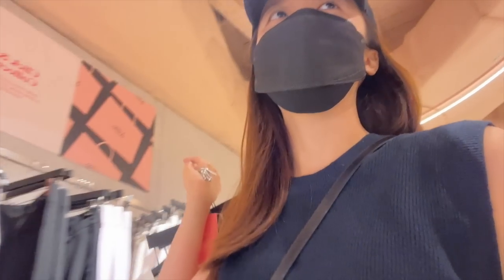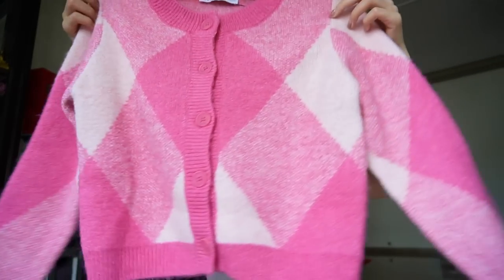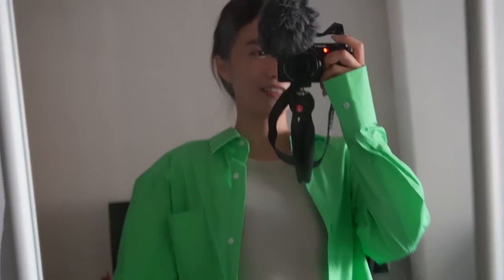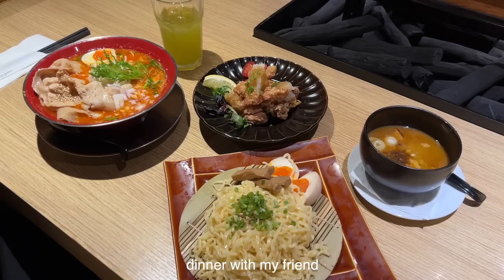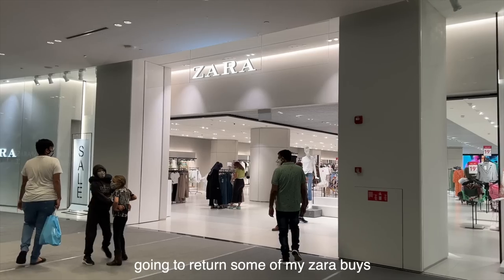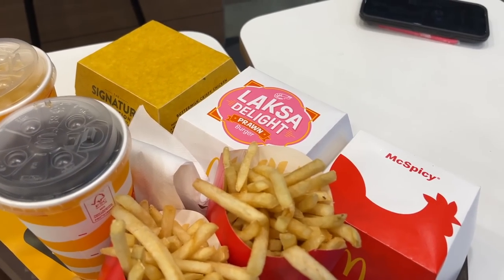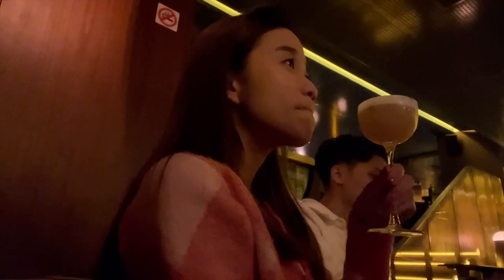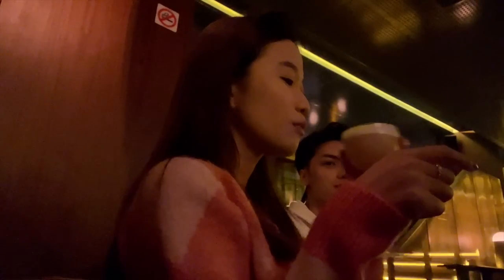PREPARING FOR FIRST DAY OF WORK IN SINGAPORE (👔corporate life) [VLOG]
hope you enjoyed this week's vlog~ and welcome to the corporate world felyn :)